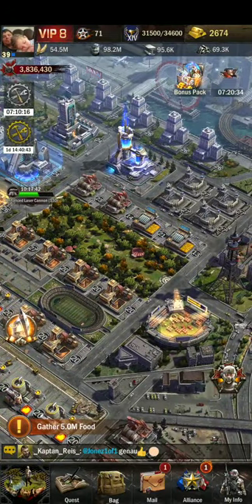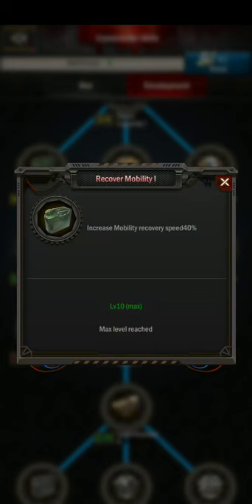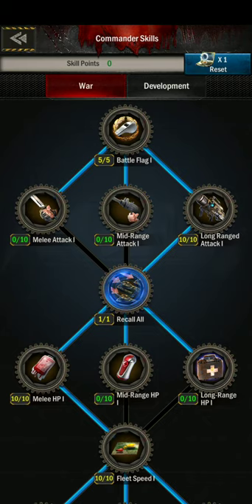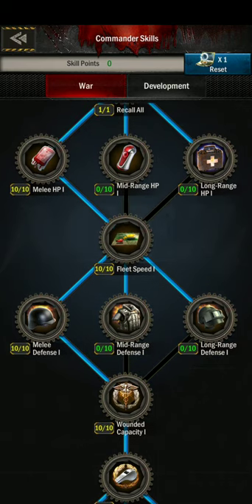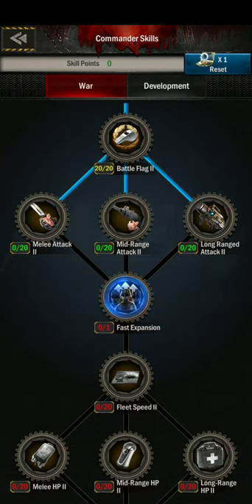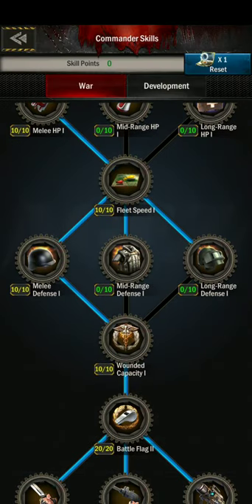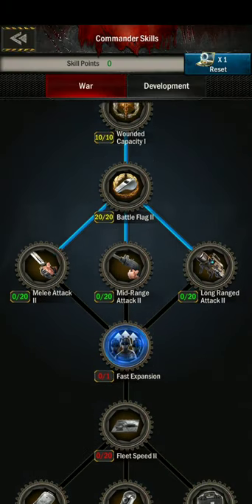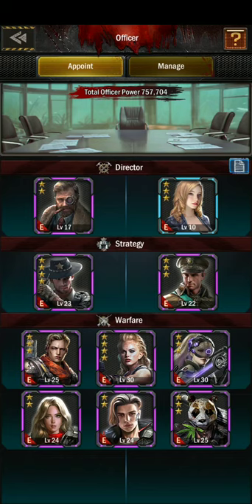Commander Skills Breakdown: The correlation from skill arrangement to offer arrangement: Age of Z